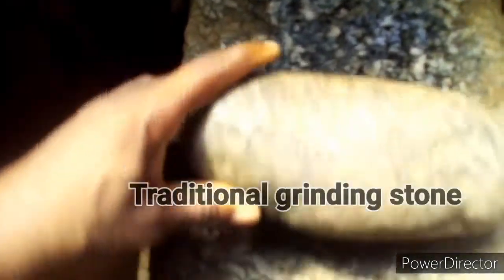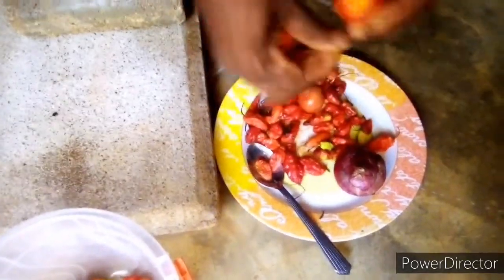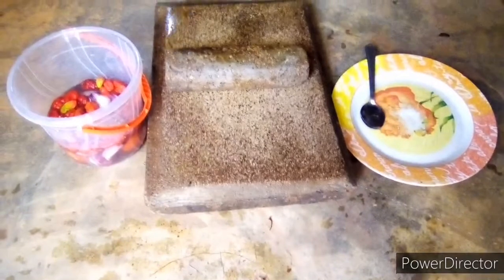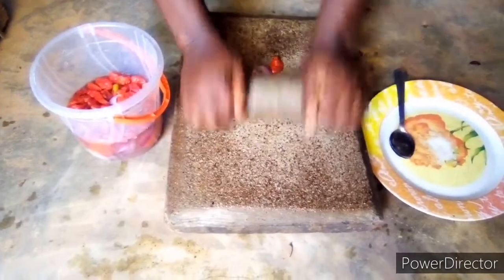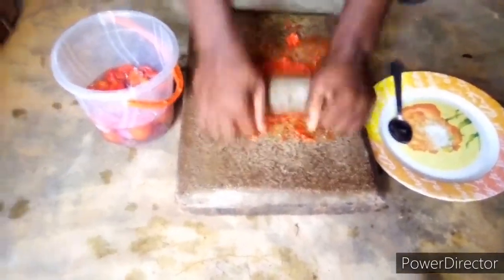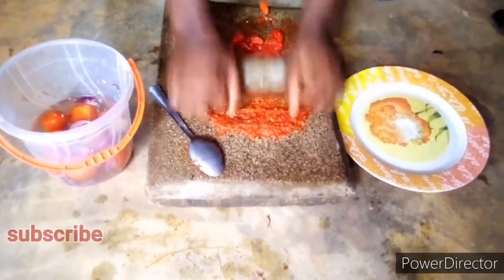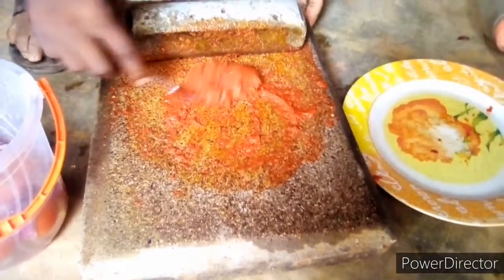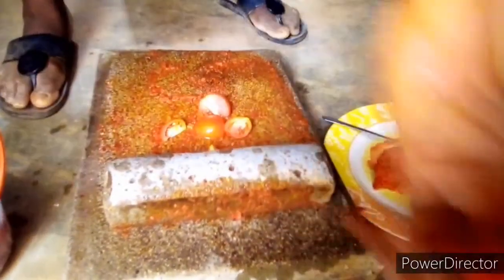ASMR Grinding | Grinding pepper with Traditional grinding stone | Vlogmas Day 3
ASMR Grinding stone relaxing sound,

Welcome to another vlogmas video, where I will be grinding pepper, tomatoes and onions with my grinding stone.

I hope you are enjoying my vlogmas videos,  ASMR Grinding is for all.

Grinding pepper with grinding makes food taste different.

PLEASE COMMENT, SHARE, LIKE AND CLICK THE THUMB UP FOR you to get notification Everytime I upload a new video.

If there is any video you want me to video your suggestion is welcome.